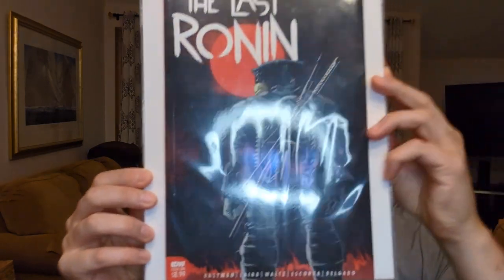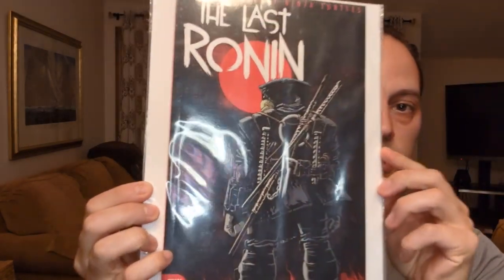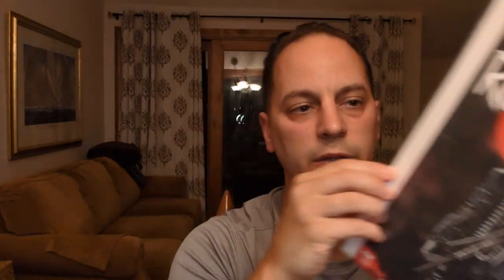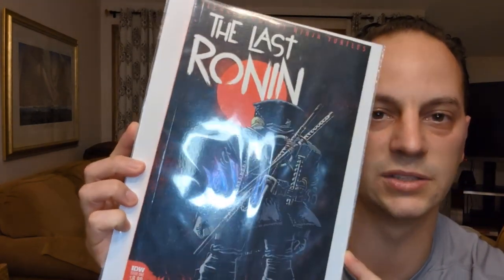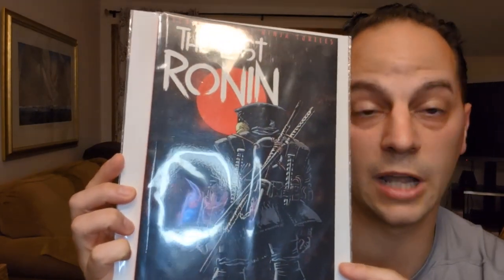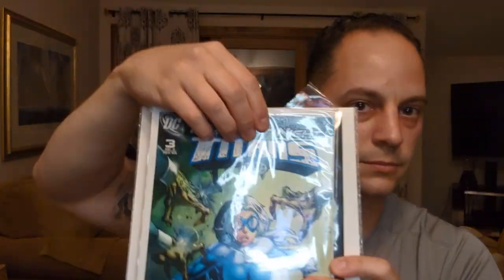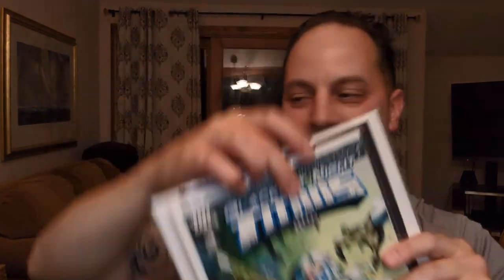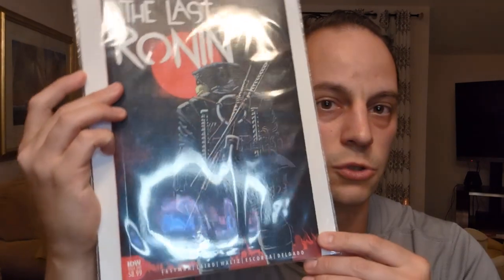Will My Next CGC Submission End UP Getting Bent?